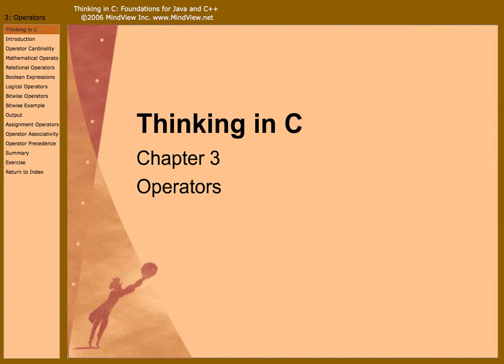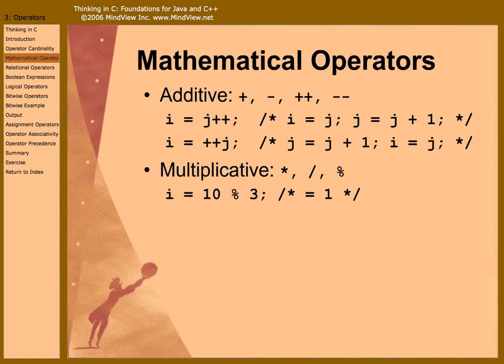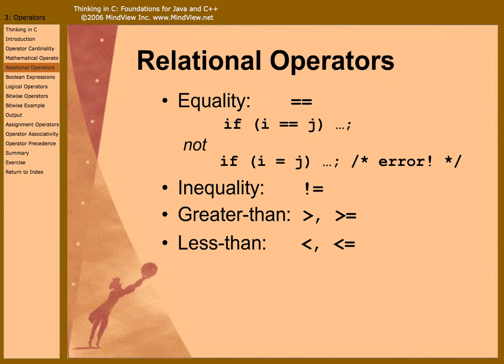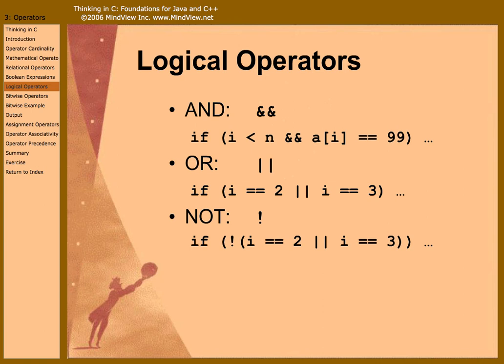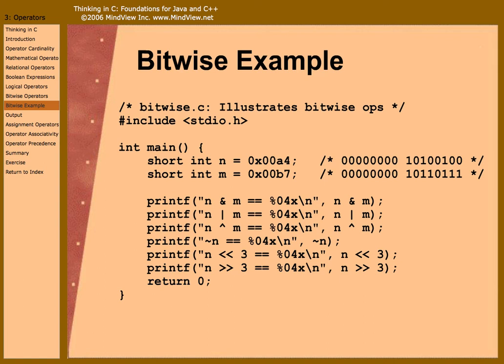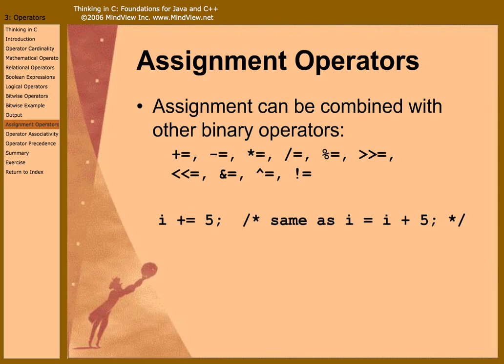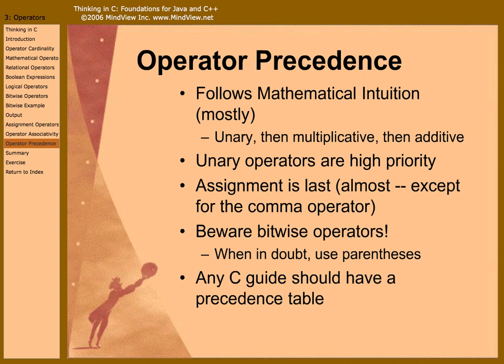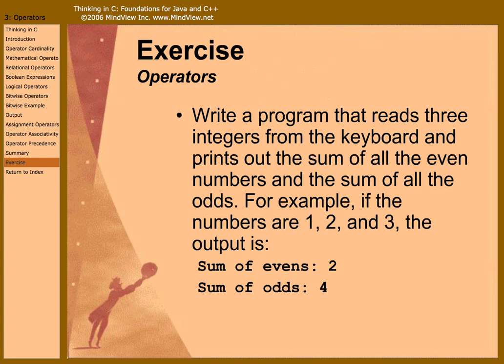Chapter 3 - Thinking in C by Chuck Allison and Bruce Eckel